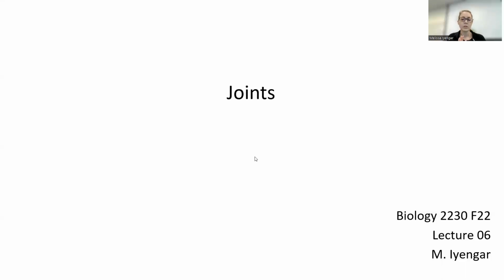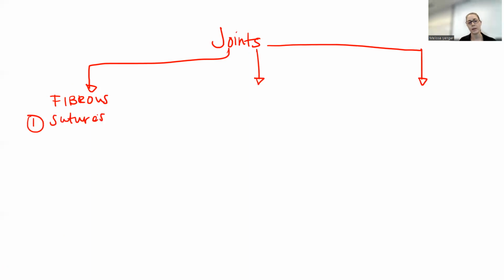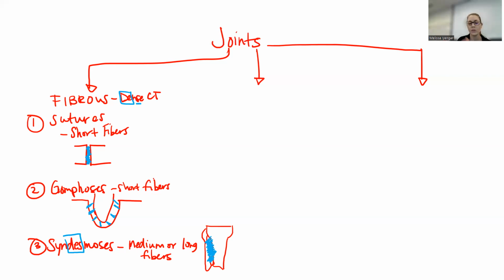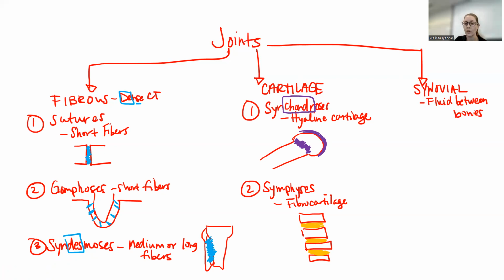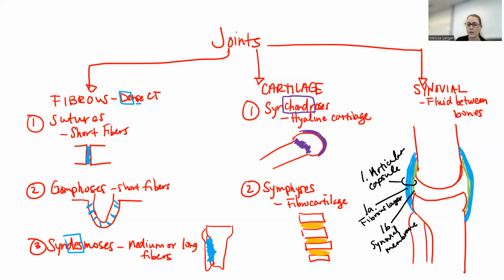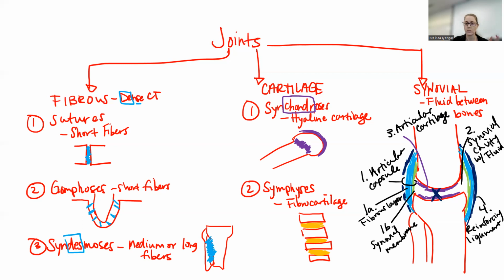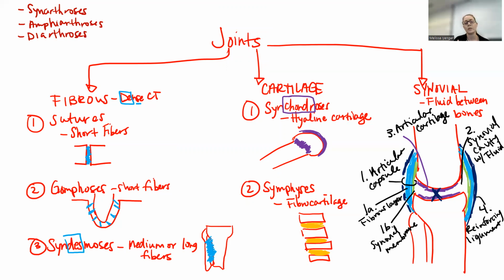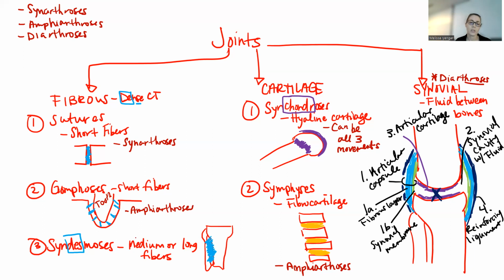2230 F22 -Joints Supplement Part 1